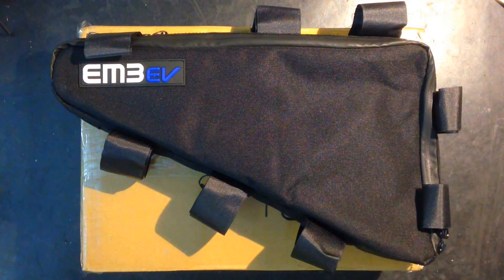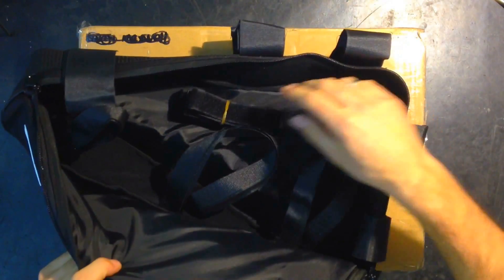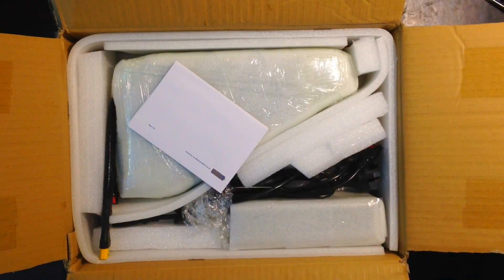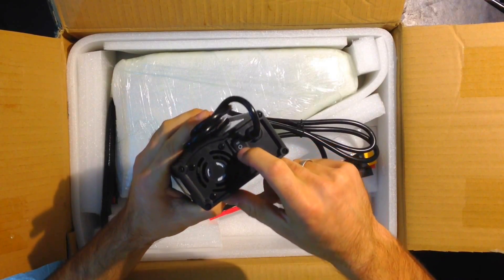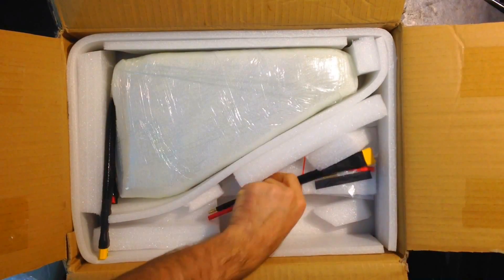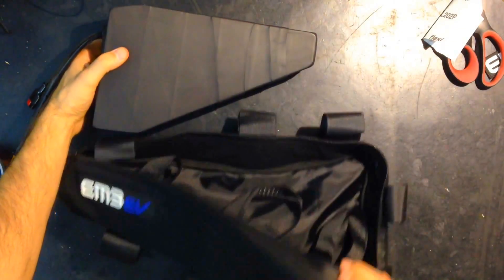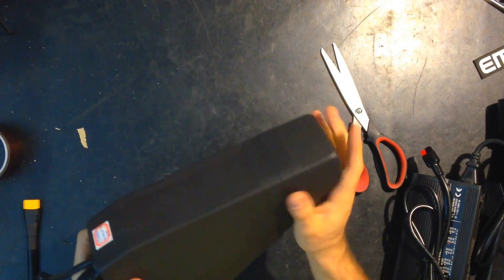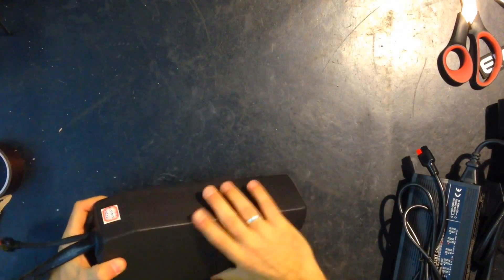Unboxing EM3ev 52v 14s 6p 19Ah High density premium triangle battery from Paul - Electric Bike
FEATURES:
•Tightly packed triangle layout, with lots of protection to provide good mechanical protection.
•14S (50.4V, based on 14*3.6V), not 13S (46.8V nominal, based on 13* 3.6V), so that means a working voltage of over 48V most of the time and it also means that you're getting that much more capacity than you would have had with an equivalent 13S Pack (7.7% additional capacity versus a 13S equivalent).
•PPTC thermal fuses used on all signal wires. If a fault were to ever occur on any of the small balance wires which run around the battery pack, the fuse simply shuts down the connection and keeps everything safe. Once the fault condition is removed, function returns to normal.

SPECIFICATION:
•Nominal Voltage of 50.4V, assuming 3.6V nominal cell voltage. NCM/NCA cells are not 3.7V nominal as some seem to think and claim.
•Cycle Life estimated at 500-700 cycles (to 80% Retained) with 100% Charge and 100% discharge cycles. Cycle life is extended (possibly doubled) by charging to 90% and limiting discharge to 90%, so you use 80% of the available capacity (most, but not all of the time). We make it easy to control the Charge voltage with our switching charger. To accurately limit discharge the Cycle Analyst is a great tool. Using continuous High Discharge Rates, over the recommended levels will cause cell heating and can shorten cycle life.
•Charge Voltage of 58.8V for 100% charge, 57.4V for 90% Charge (our 58.8V 5A NCM charger include a switch to charge to 100%, 90% and 50%). The Satiator charger allows charging to any SOC. Our small 58.8V 2A charger are very reliable and cost effective, but be aware that charging takes longer with just a 2A charge rate.
•Maximum Charge Current 12A max (BMS limited, 10A Recommended).
•BMS Protection Current 100A. This is a very robust BMS, that can deliver around 40A continuous, but much more for extended bursts.
•Dimensions: ~75mm thick. 275mm long, 170mm high